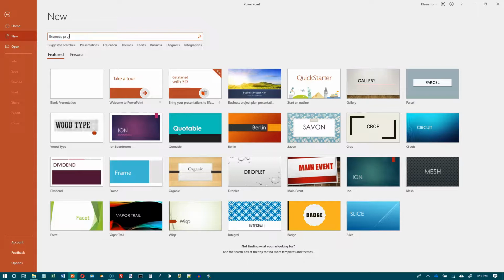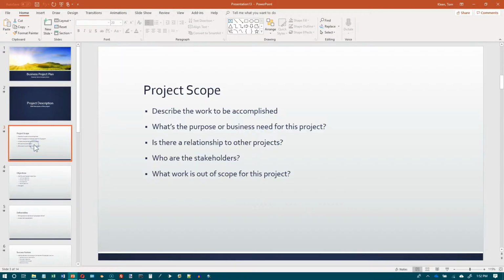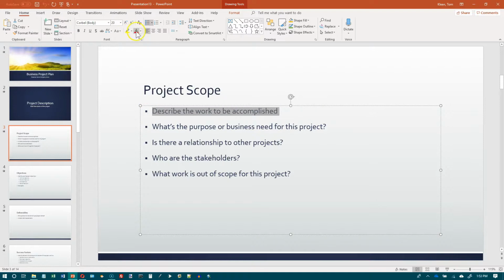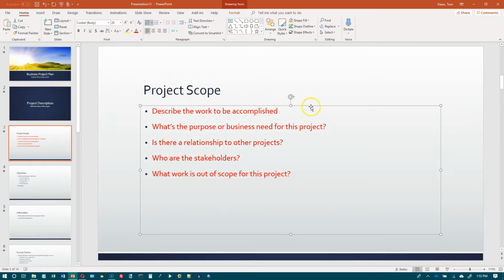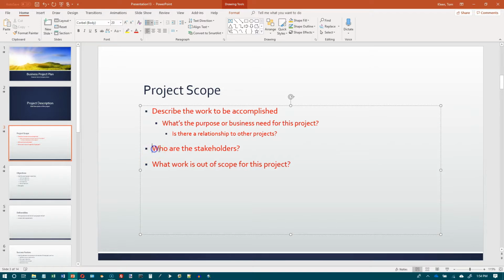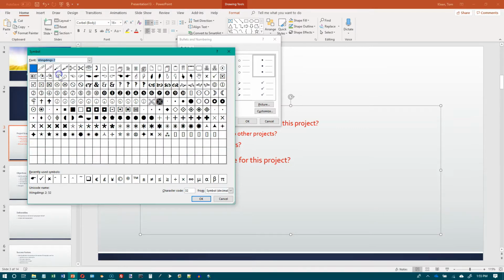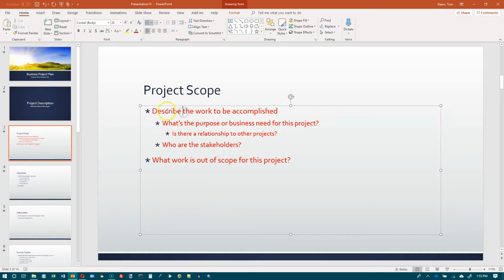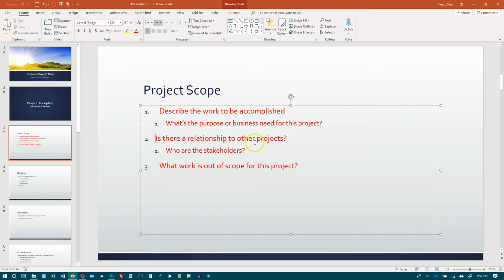PowerPoint 2016: Bulleted Lists, Numbered Lists